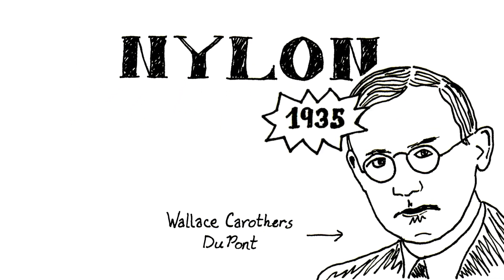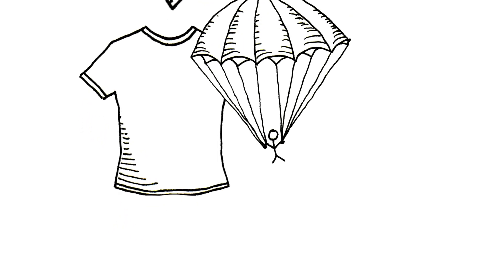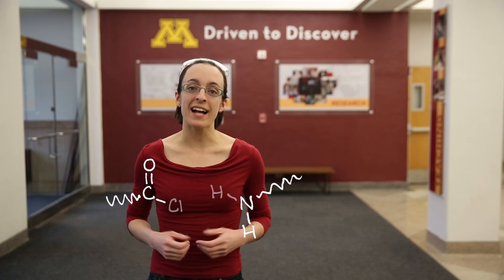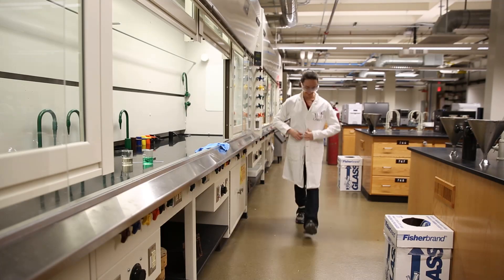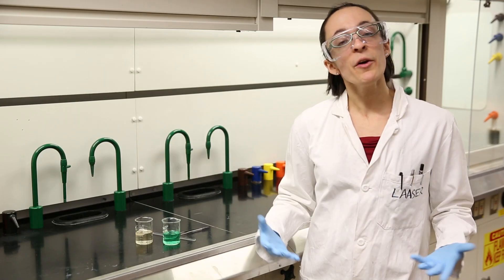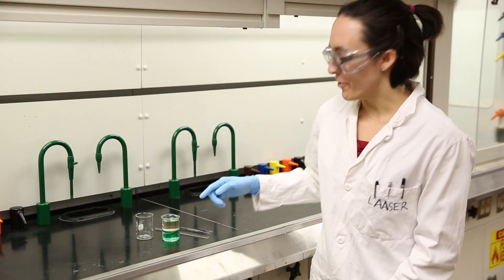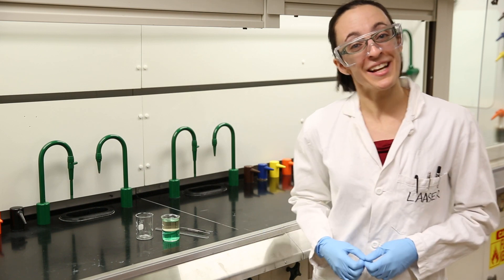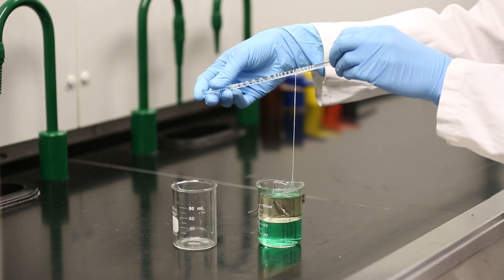The chemistry of nylon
University of Minnesota postdoctoral associate Jennifer Laaser demonstrates the synthesis of a polymer to make nylon rope. This video was supported by the University of Minnesota Department of Chemistry, University of Minnesota Women in Science and Engineering (chemistry), University of Minnesota Materials Research Science and Engineering Center, and the L’Oréal USA For Women in Science Fellowship Program.